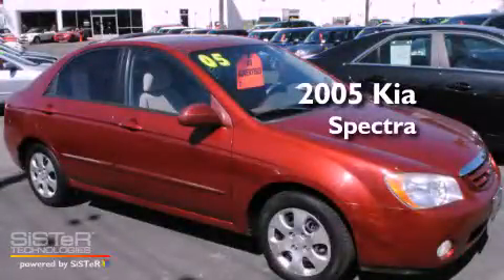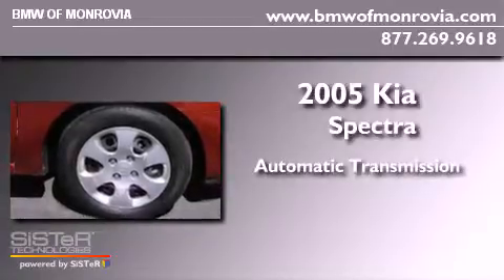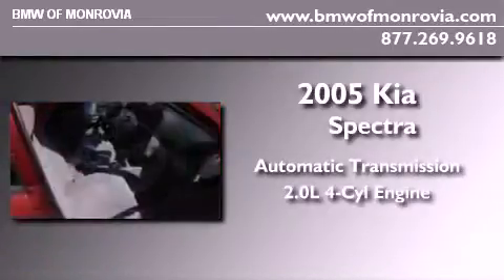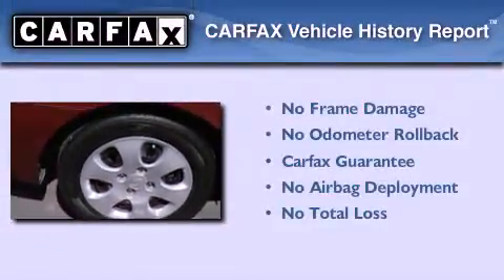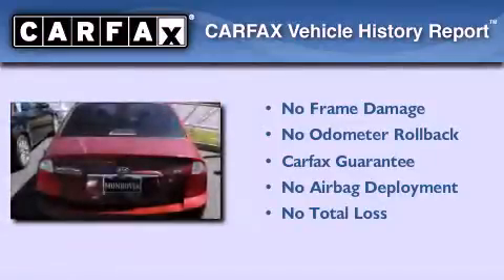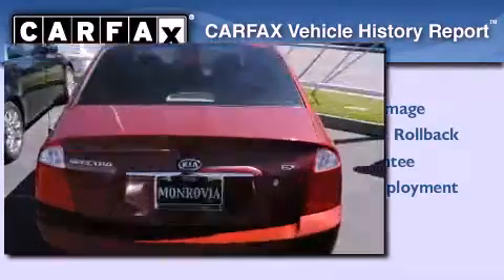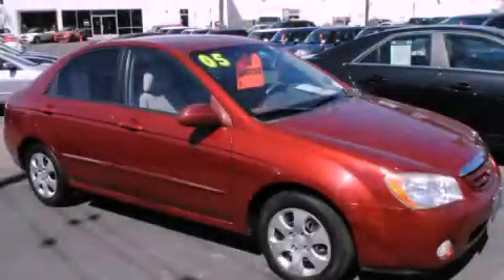2005 Kia Spectra Monrovia CA 91016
Year : 2005
 Make : Kia
 Model : Spectra
 Engine : 2.0L I-4 cyl
 Trans . : Automatic
 Exterior : Maroon
 Miles : 110,185
 Interior : Beige
 BMW of Monrovia
 Used 2005 Kia Spectra Monrovia CA